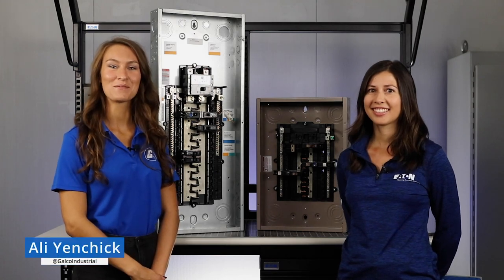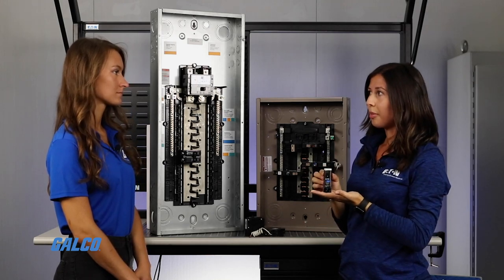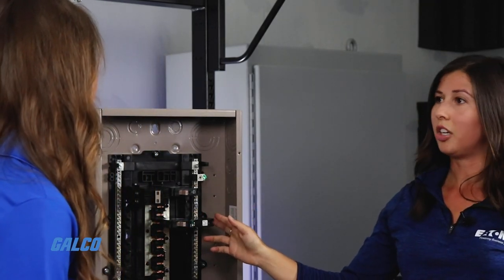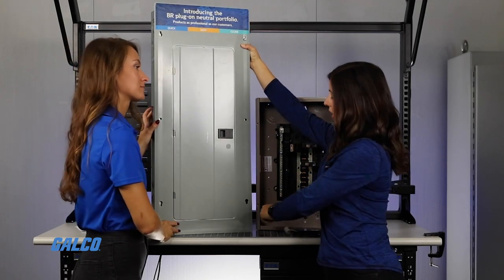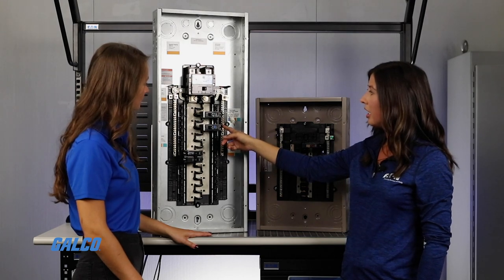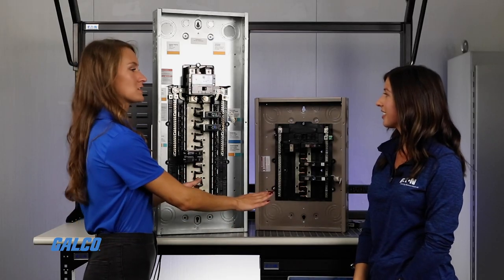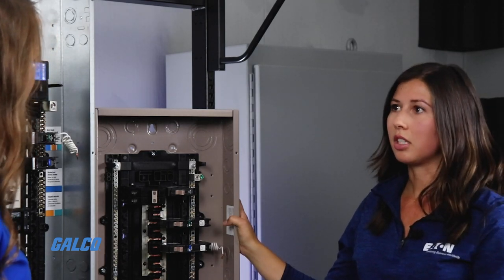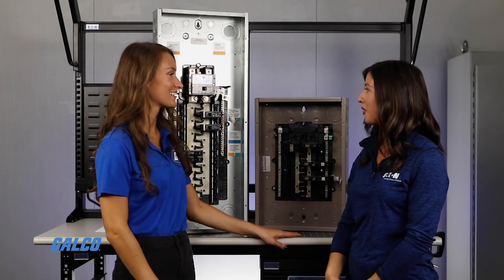Product Talk: Eaton BR & CH Load Centers with McKayla!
Galco brings you an exclusive interview about Eaton's BR and CH Load Centers. Ali talks details with McKayla Beam from Eaton. Specially designed for easy installation, Eaton's BR 1-inch load centers house the branch circuit breakers and the wiring required to distribute power to individual circuits. They serve as main breaker for service entrances or as main lug when adding circuits to existing service. The main breaker protects the entire panel and can be used as a service disconnect. The branch breakers protect the wires leading to individual electrical loads such as fixtures and outlets.